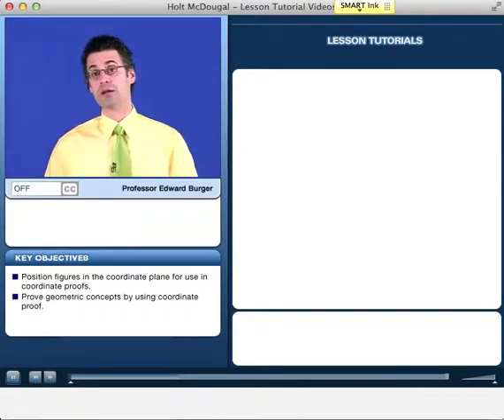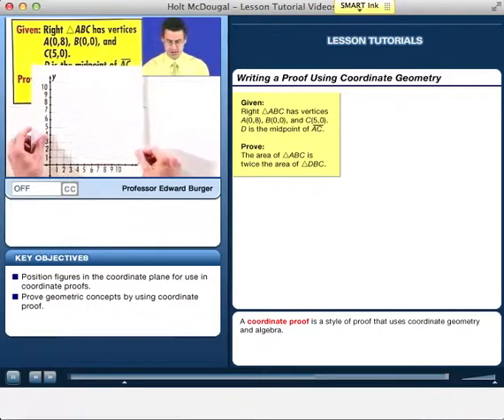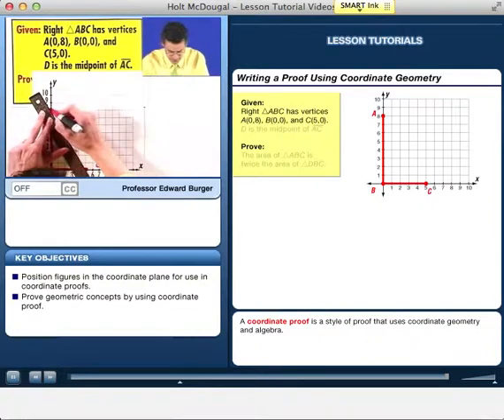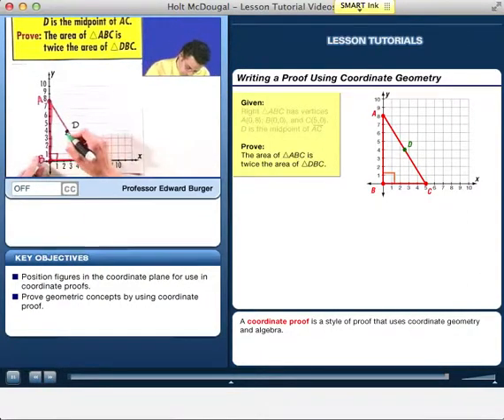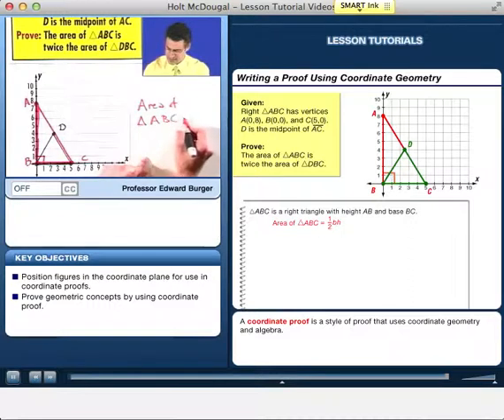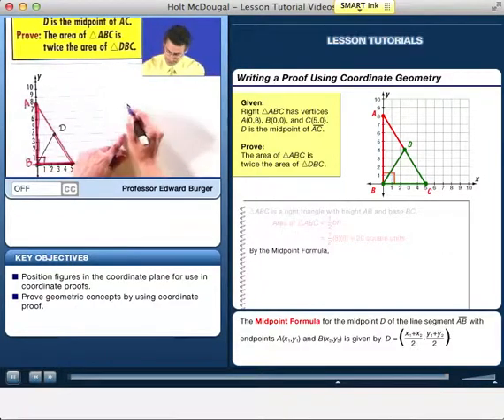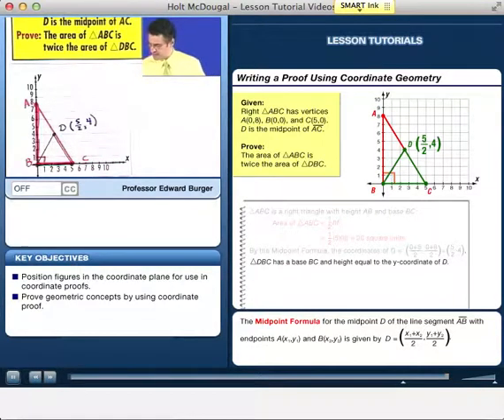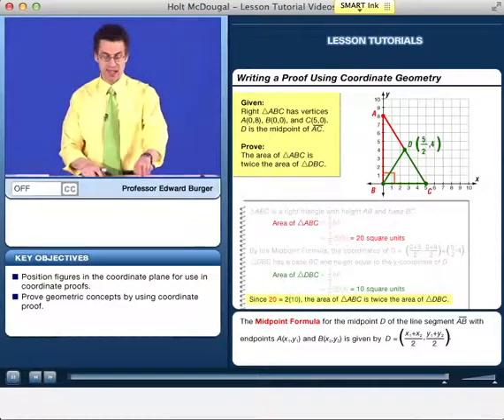4.7 Example 2